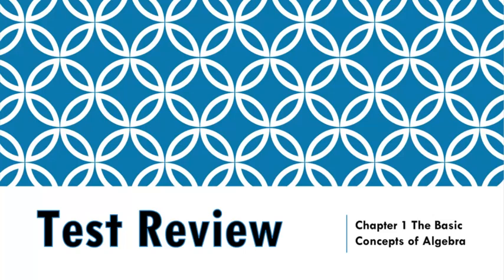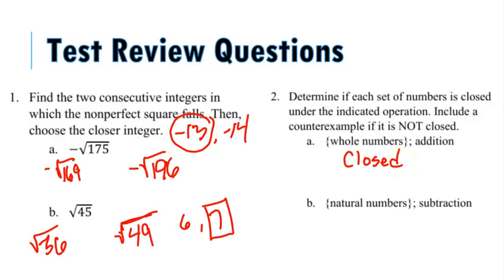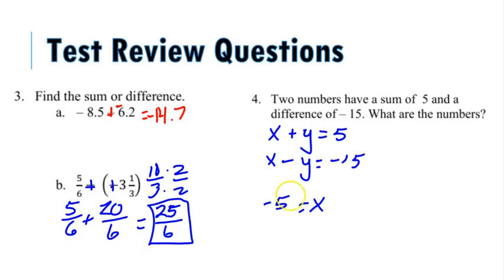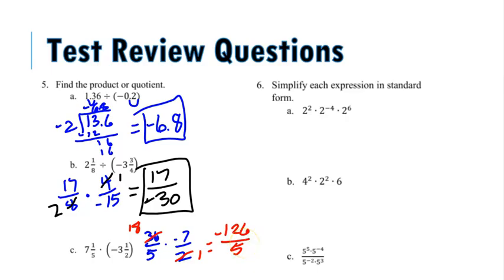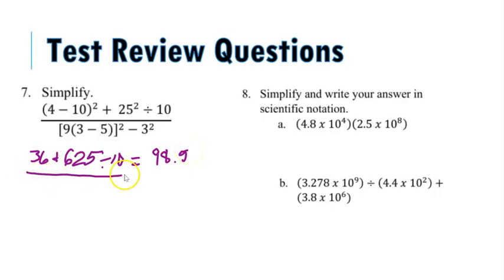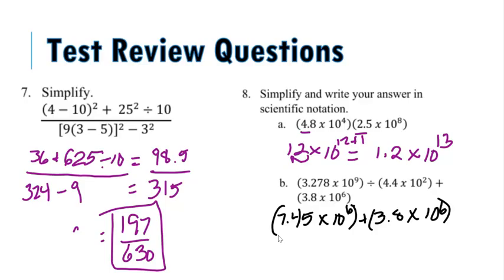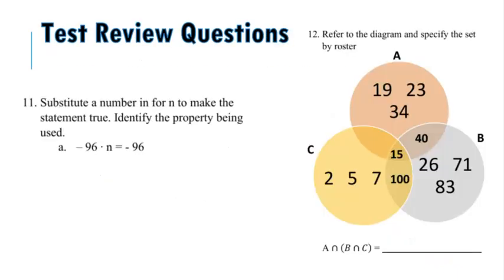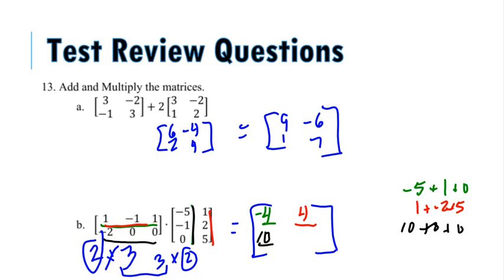Chapter 1 Test Review on the Basic Concepts of Algebra